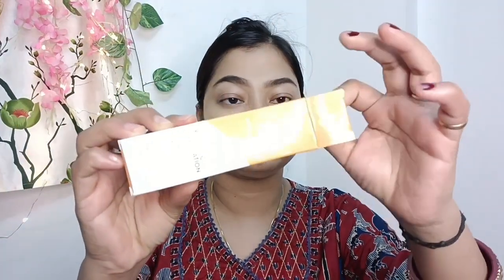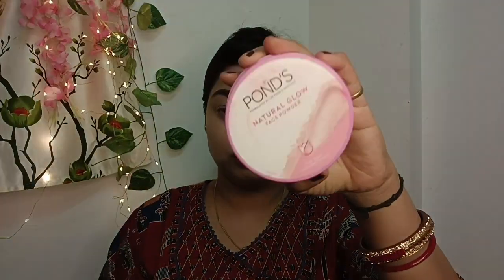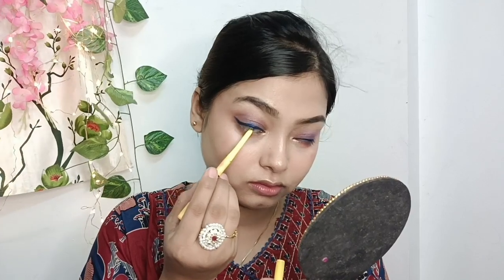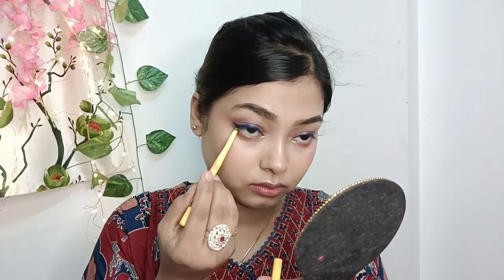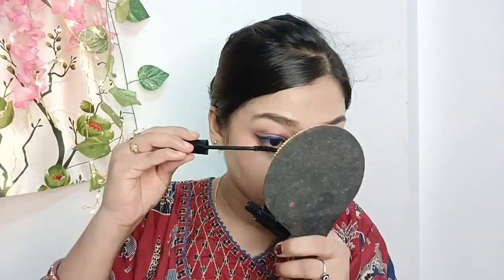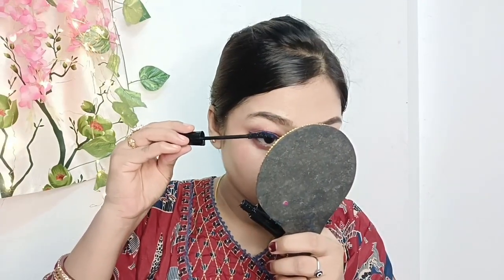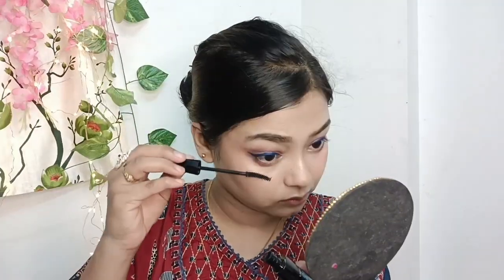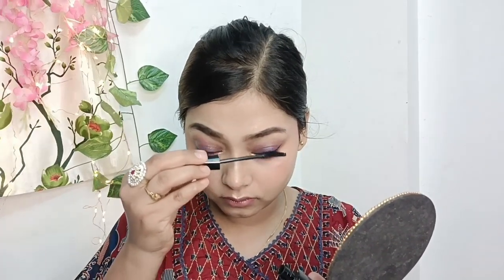କେମିତି କରିବେ ଅତି ସହଜରେ ମେକଅପ୍ ✨🌺2 min makeup easy makeup (odia re )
କୁମାର ପୂର୍ଣ୍ଣିମା ପାଇଁ ସହଜ Makeup Look ✨🌺2 min makeup easy makeup (odia re )

Buying Links :

1.  Garnier Bright Complete Night Vitamin C Serum With 10% Pure Vitamin C for Bright Skin, PM Routine Vitamin C Serum Suitable For All Skin Types, 15ml

2.  Pilgrim Liquid Matte Lipstick - The Red Stiletto | Lipstick for Women with Hyaluronic Acid & Spanish Squalane | Transferproof, Long Lasting & Non Drying with Hydrating Ingredients 3gms

3.  MyGlamm Vitamin C Foundation - Coffee (Medium) | Long Lasting, Medium To Full Coverage Foundation With SPF 15 With Hyaluronic Acid (30g)

4.  MARS Brow Better Eyebrow Pencil with Spoolie | Long-Lasting & Smudge Proof | Rich Pigemention | Natural-Looking Results | Easy to Sharpen (1.4 gm) (Dark Brown)

5.  Garnier Bright Complete Night Vitamin C Serum With 10% Pure Vitamin C for Bright Skin, PM Routine Vitamin C Serum Suitable For All Skin Types, 15ml

6.  Pilgrim Liquid Matte Lipstick - The Red Stiletto | Lipstick for Women with Hyaluronic Acid & Spanish Squalane | Transferproof, Long Lasting & Non Drying with Hydrating Ingredients 3gms

7.  MyGlamm Vitamin C Foundation - Coffee (Medium) | Long Lasting, Medium To Full Coverage Foundation With SPF 15 With Hyaluronic Acid (30g)